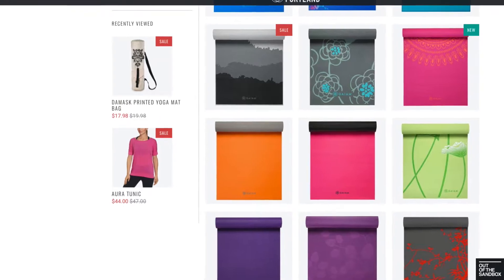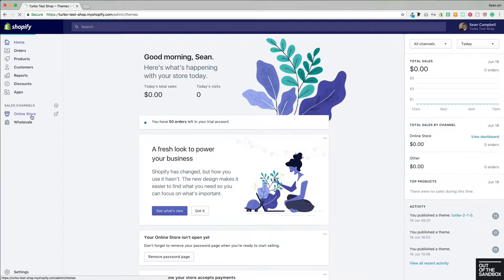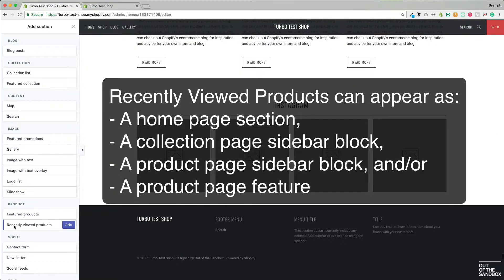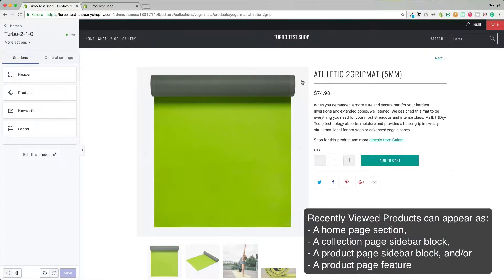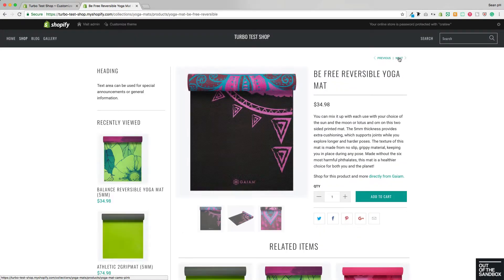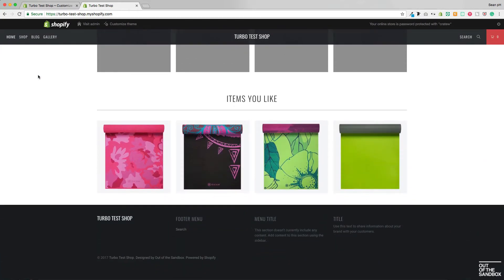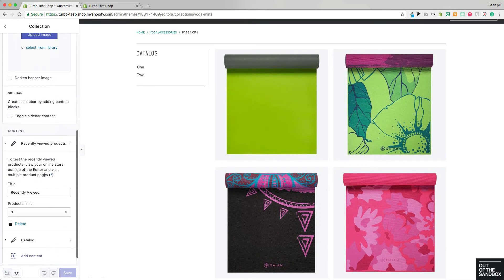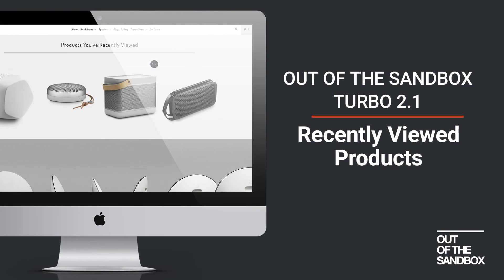Out of the Sandbox - Turbo 2.1 Recently Viewed Products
This helpful video will show you how to enable the Recently Viewed Products feature with your Turbo theme, in four various positions throughout your site. * This video applies to Turbo 2.1+ *